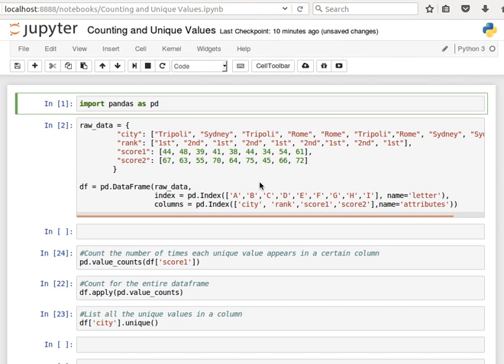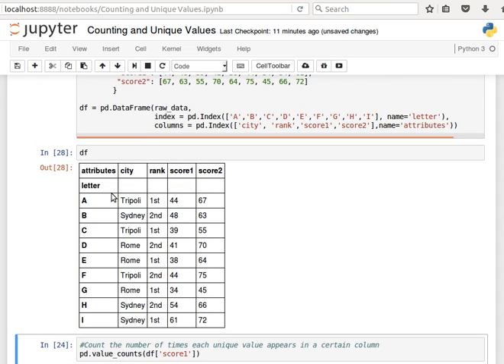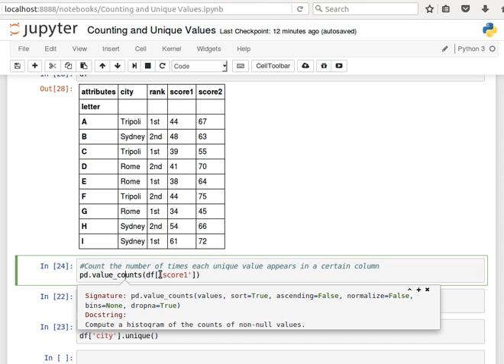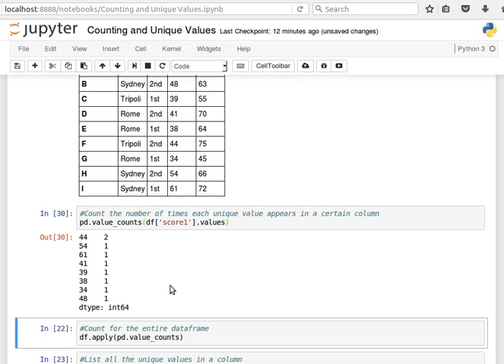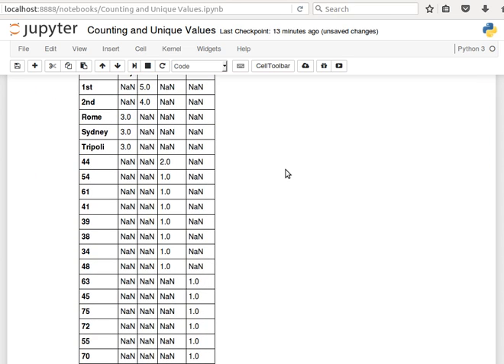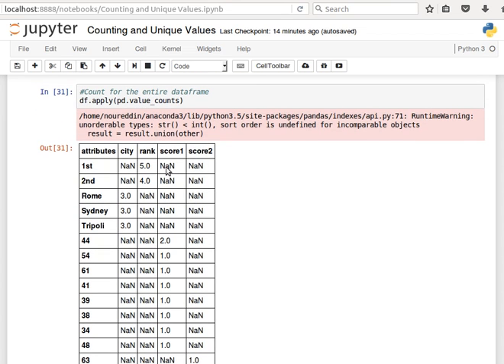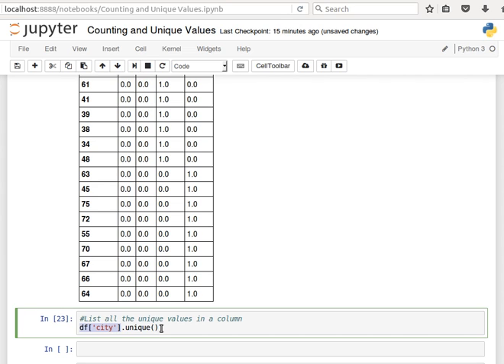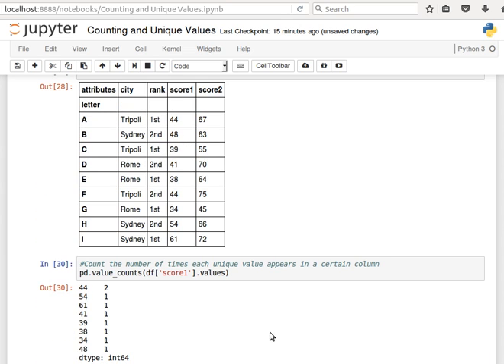40- Pandas DataFrames: Counting and getting Unique Values